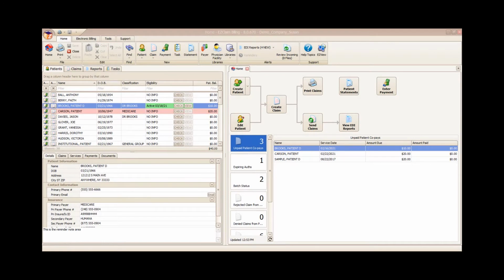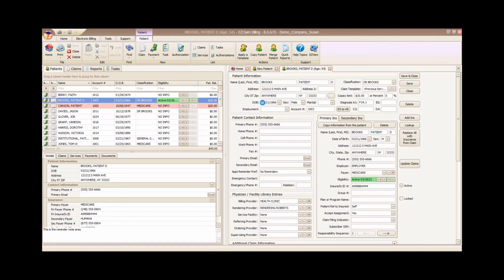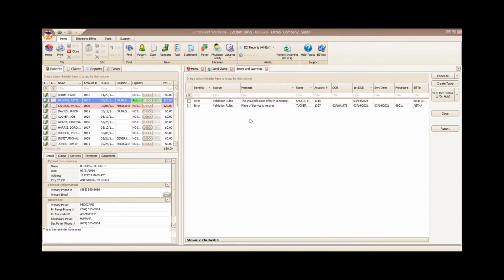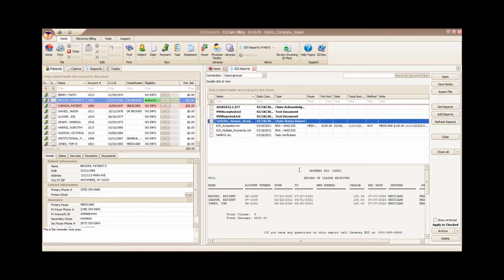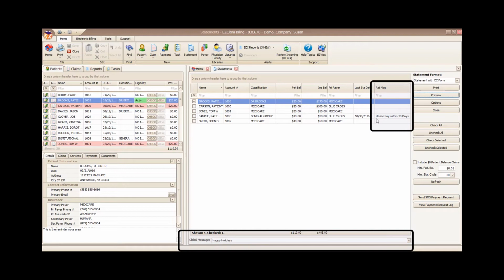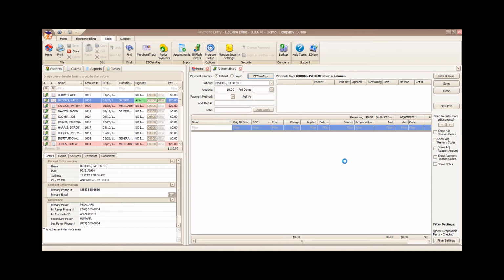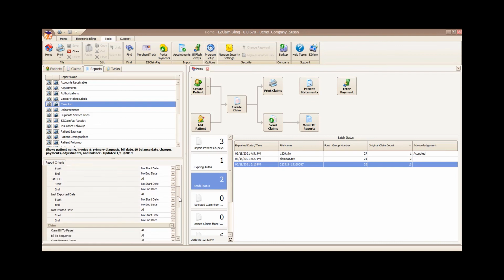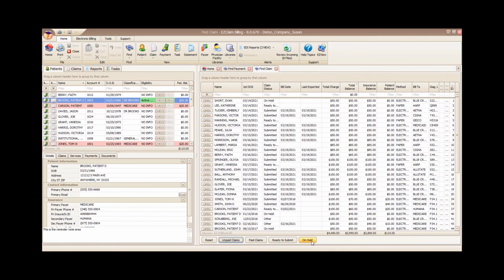Overview of EZClaim Medical Billing Software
This video is a tour of the major features of the EZClaim Medical Billing Software, given by a current practitioner in the field of medical billing and scheduling. It is one hour long.

EZClaim Medical Billing Software is a cost-effective and easy-to-use medical billing and scheduling practice management system for the small to medium size provider office.

EZClaim’s easy-to-use navigation, intuitive workflow, and customization capabilities in their medical billing software allow one to process claims and payments faster than other billing systems.

An expert in the field of medical billing and scheduling software, EZClaim offers a variety of feature-rich solutions to fit the needs of your provider office including integration with a number of EMR/EHR vendors.